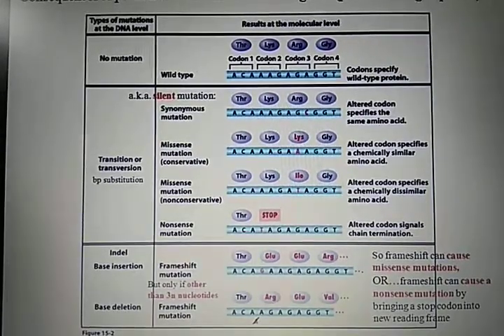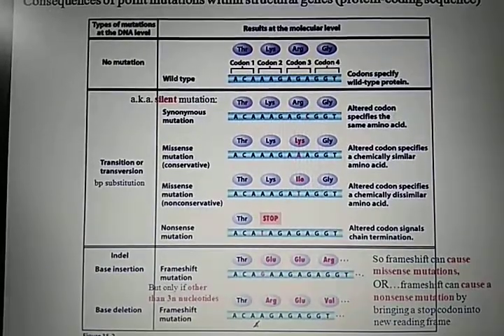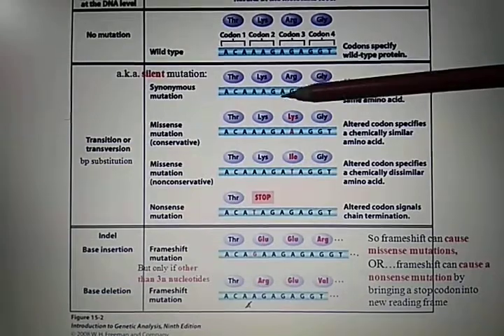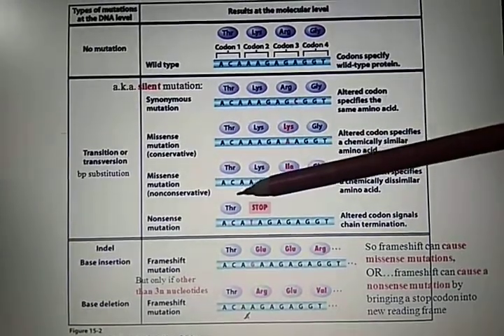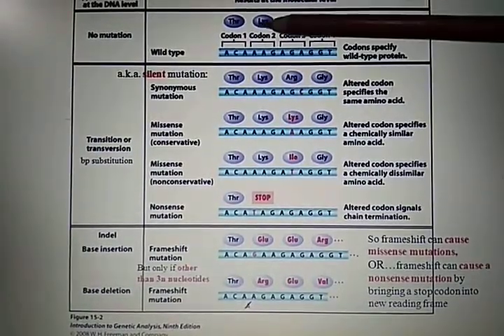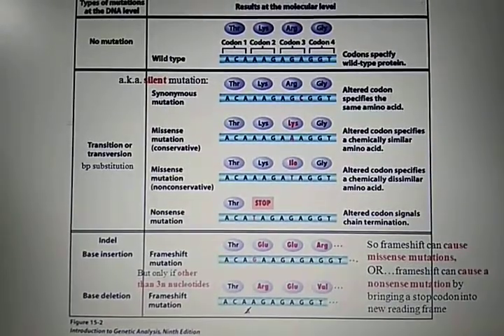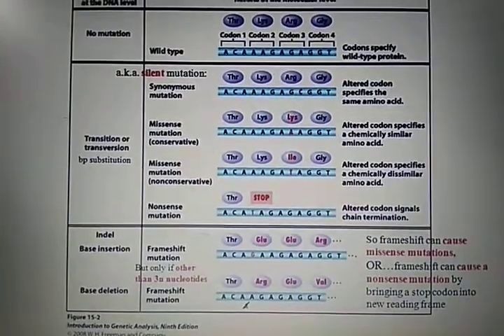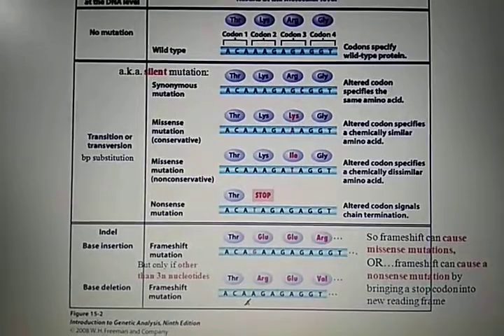Mutation.....point or gene mutation